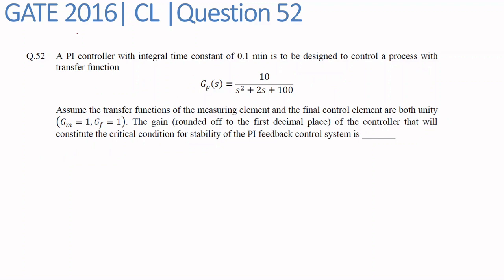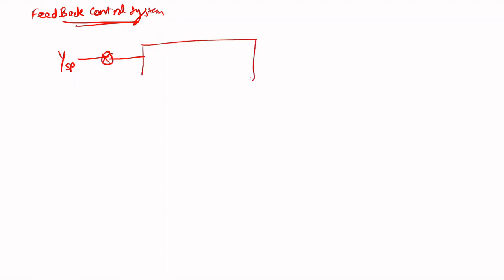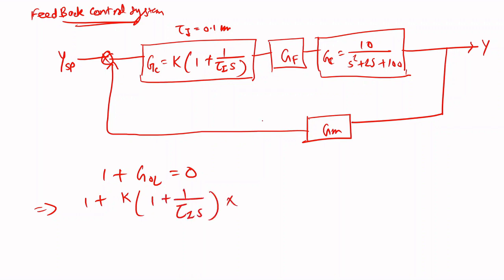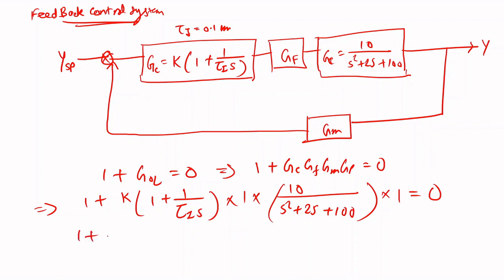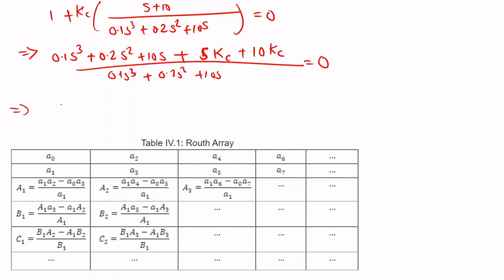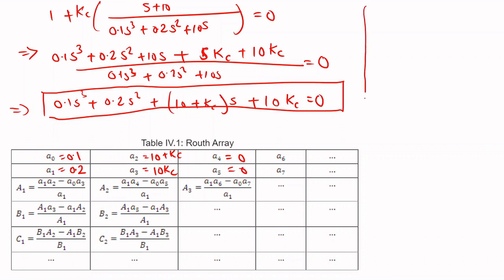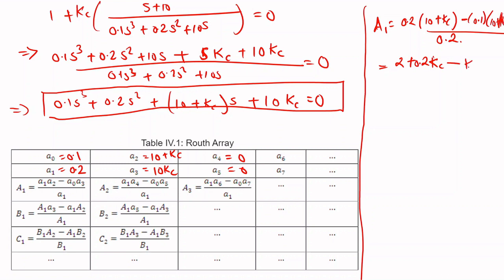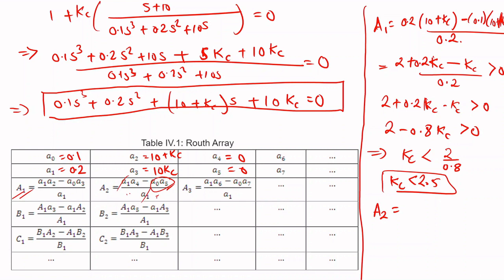Q52 CH 2016